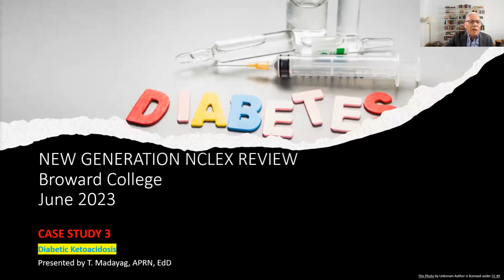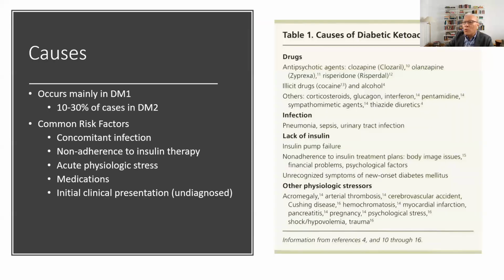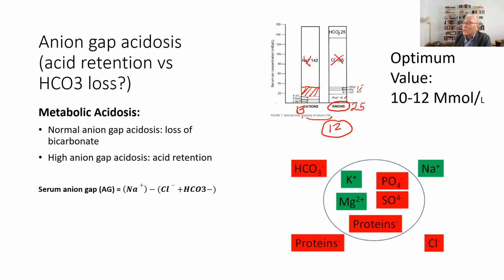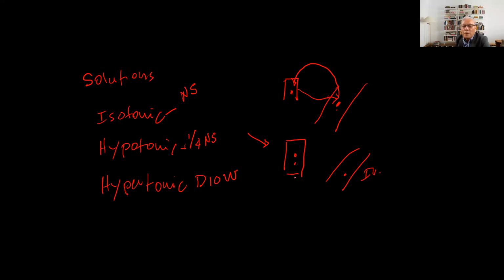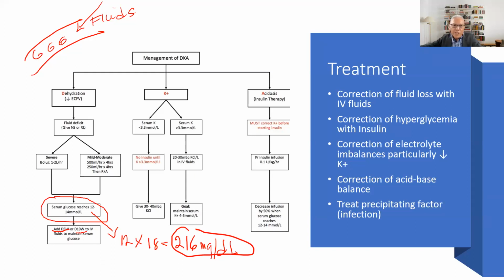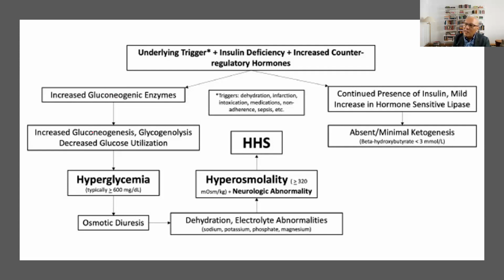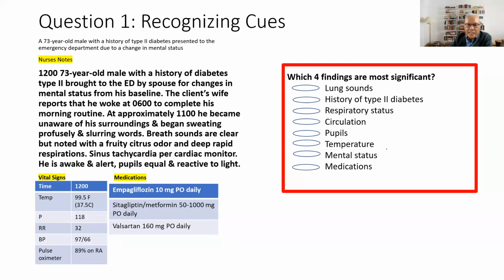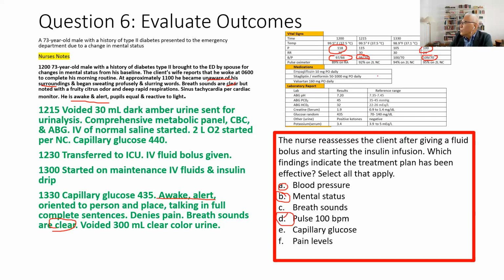NCLEX REVIEW SERIES: DIABETIC KETOACIDOSIS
This series of lectures are selected topics to serve as a review for nurses reviewing for the NLEX and other nursing licensing examinations.
Faculty: Dr. Tom Madayag, APRN